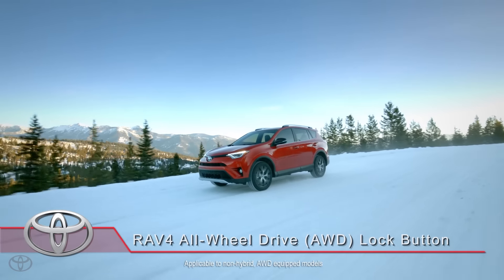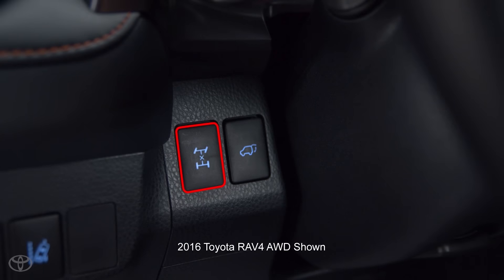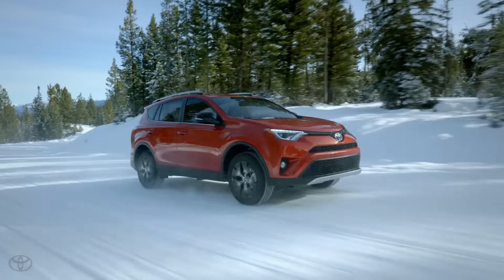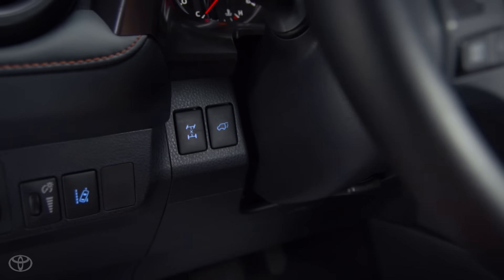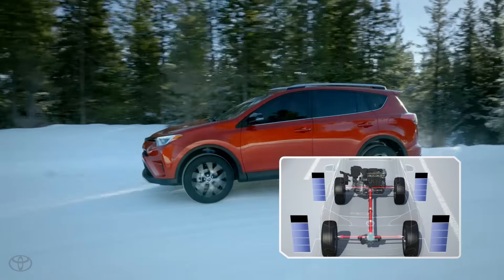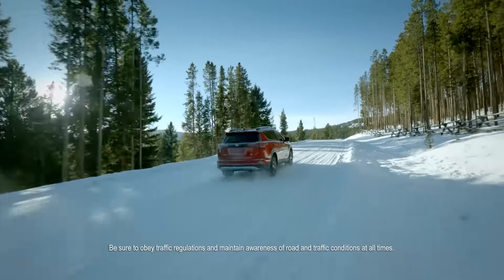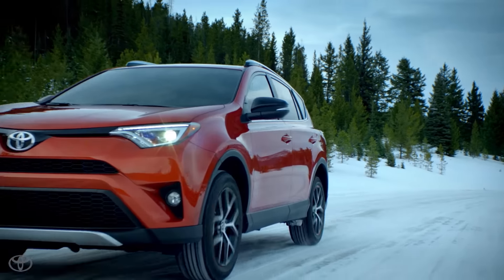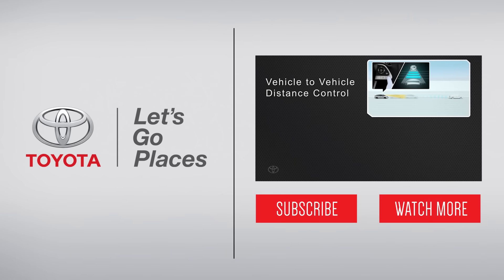Toyota How-To: RAV4 and Highlander All-Wheel Drive (AWD) Lock Button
Check out this how-to video highlighting the All-Wheel Drive (AWD) lock button found on certain 2012 and newer Toyota RAV4 and 2013 and newer Toyota Highlander. Please visit Toyota.com for details.